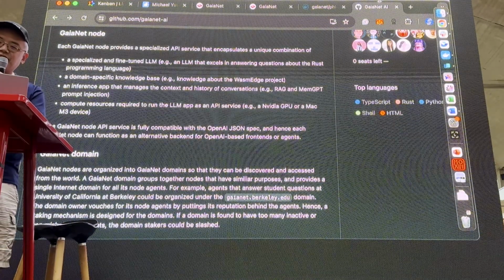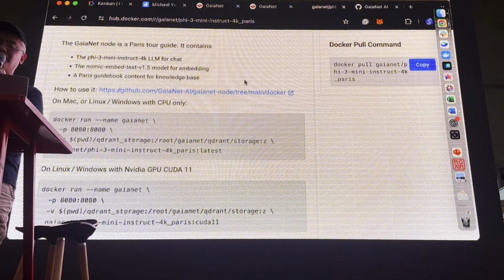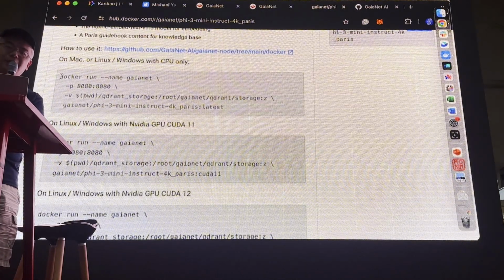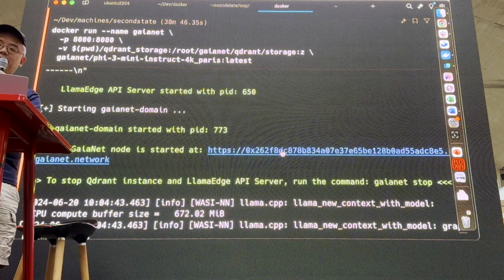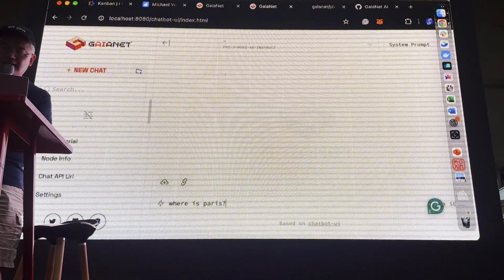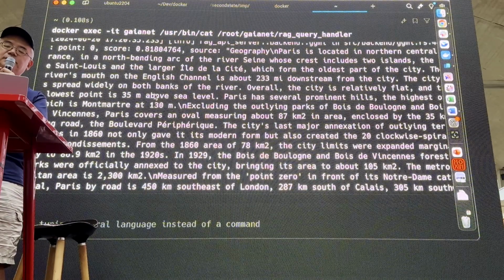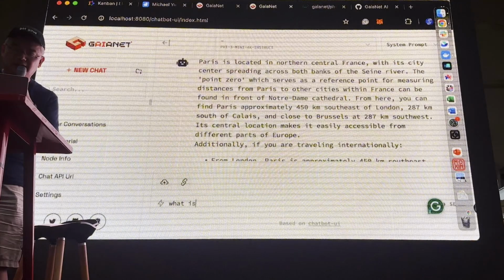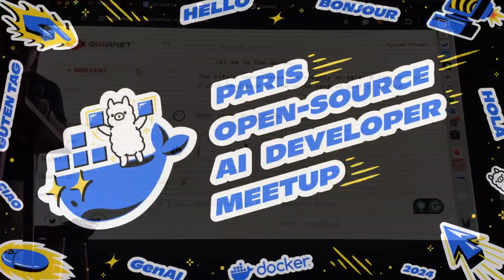An open source local LLM + RAG solution, Michael Yuan, GaiaNet